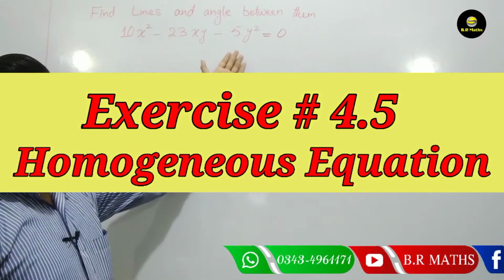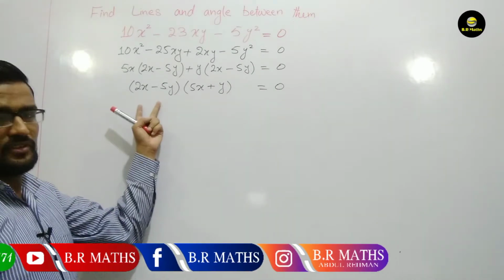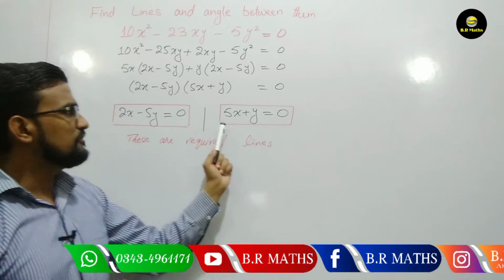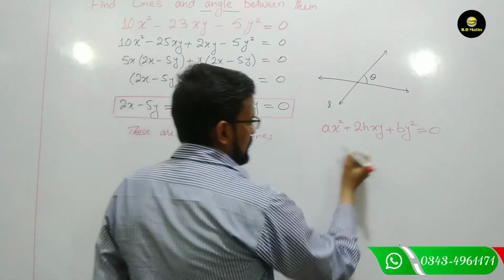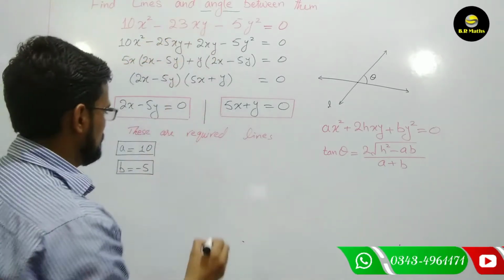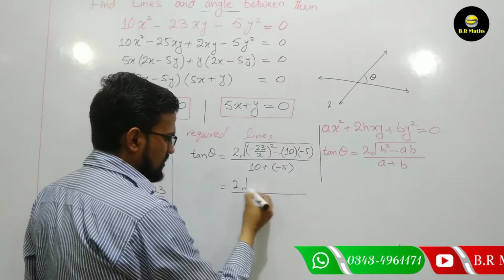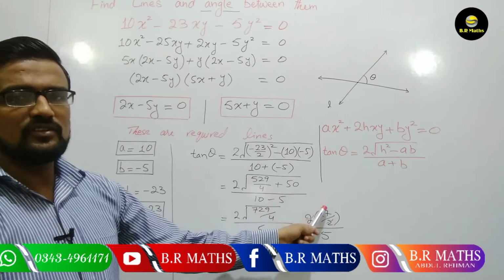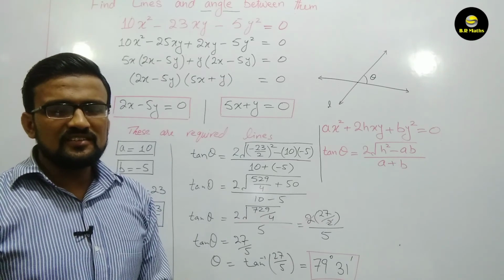Straight lines|| Angle between lines||Homogeneous Equations|| INTERMEDIATE||FSC (Part-2)|| Ex#4.5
We can solve Simultaneous Homogeneous Equation in one variables.
"Simultaneous Equations"
"The System of Equations having some common solution of variables involved "
⚫ Second Degree Equations
Every Second degree equation contains Two straight lines.